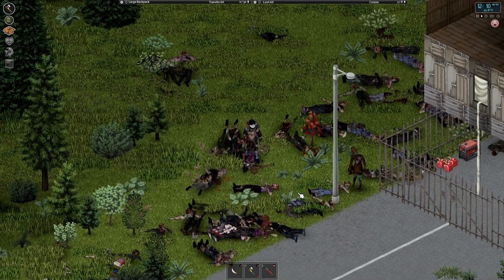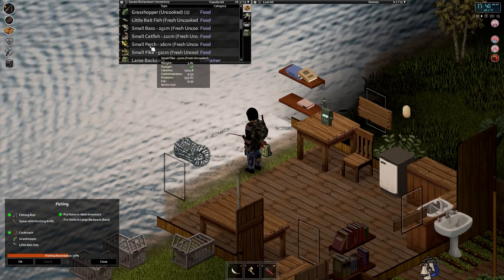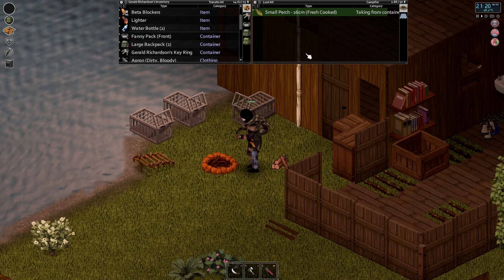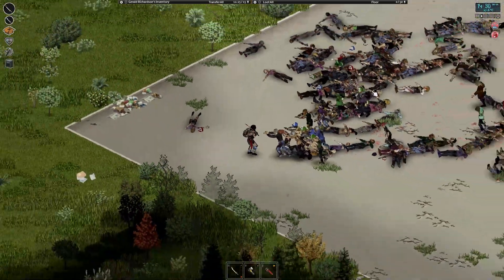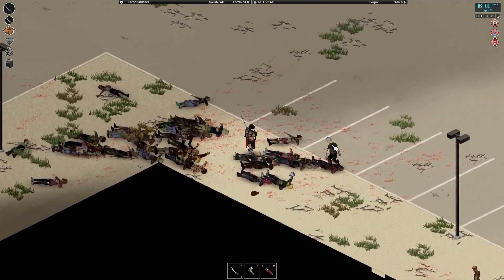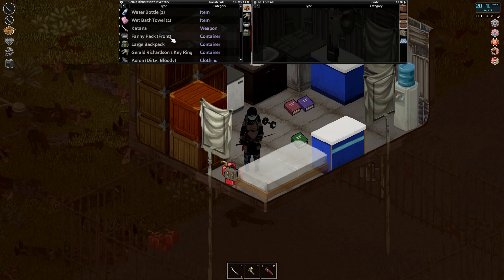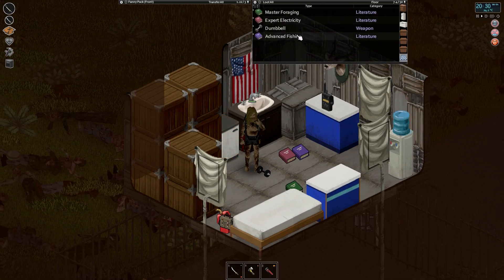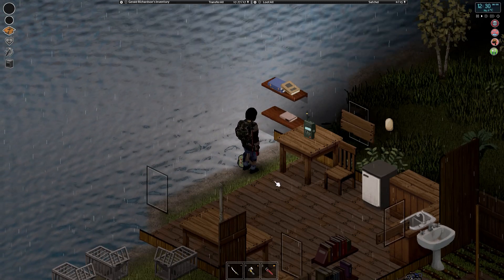PROJECT ZOMBOID | FISH FOOD | EP 150 | BUILD 41 ANIMATIONS | SEASON 3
Animations are finally here!

Release: Early Access
Genre: Survival, Zombie, Apocalyptic, RPG
Developer: The Indie Stone